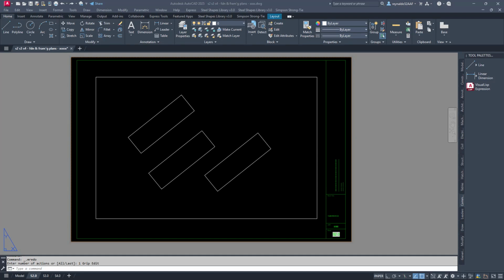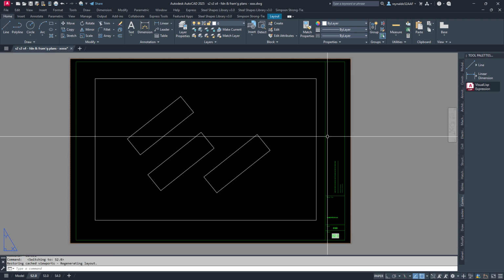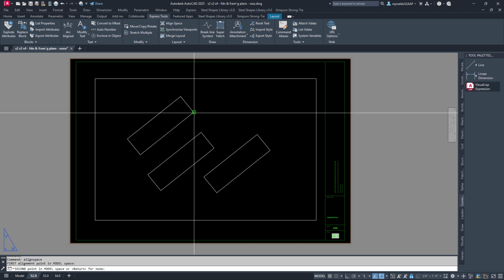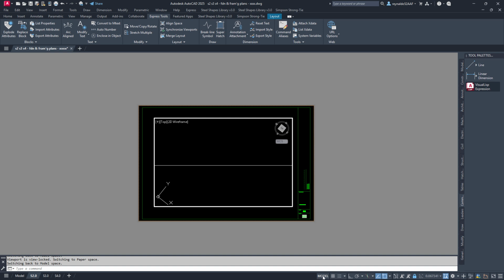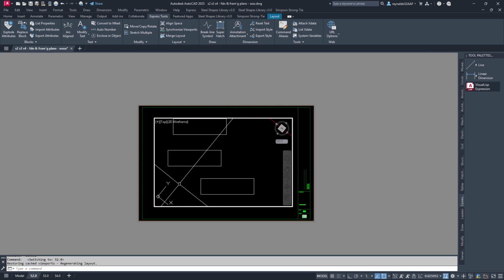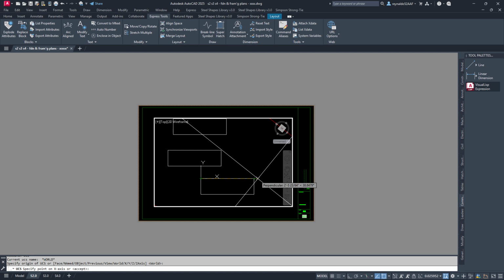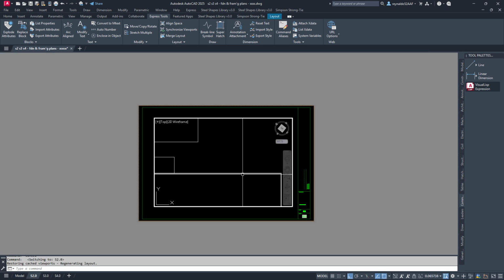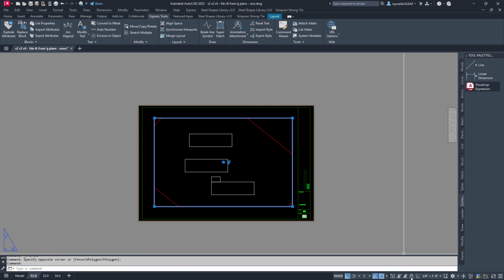How to Rotate Viewport Using Express Tools in Autocad!!!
This video will teach you how to rotate your viewport in Autocad using the express tool "Align Space."